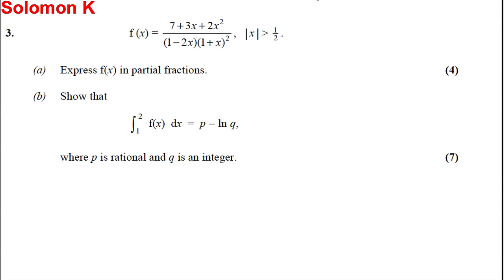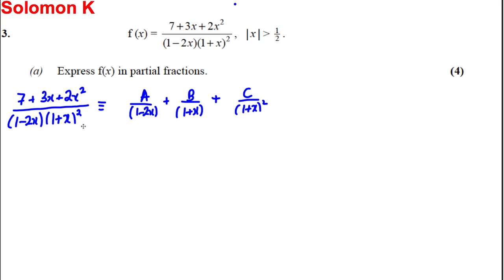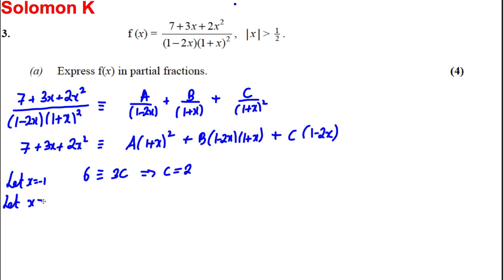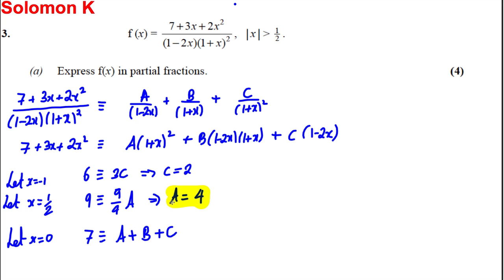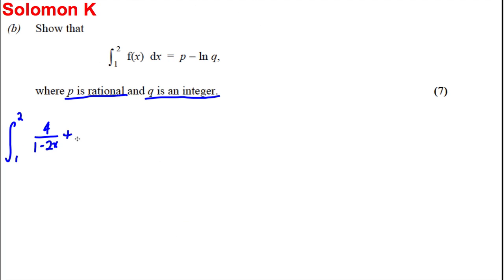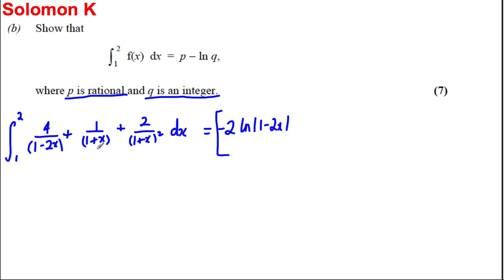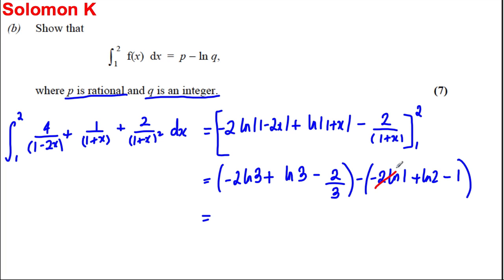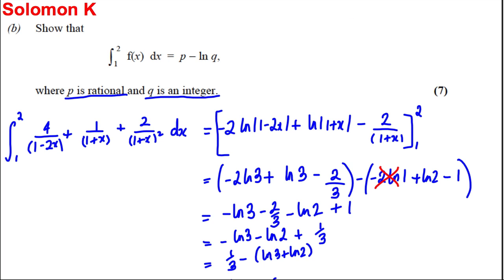Partial Fractions Exam Style Question 3